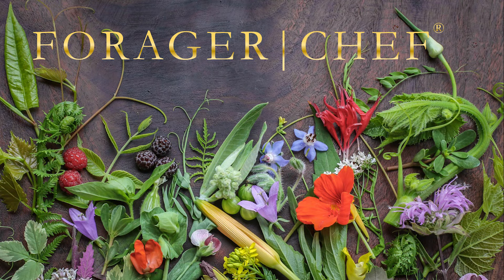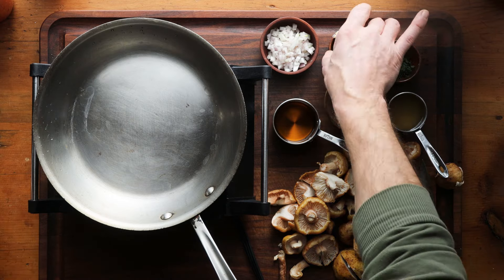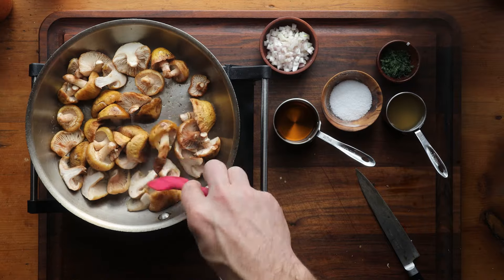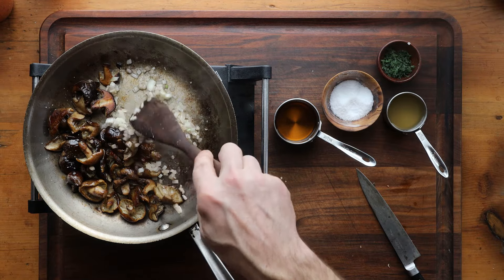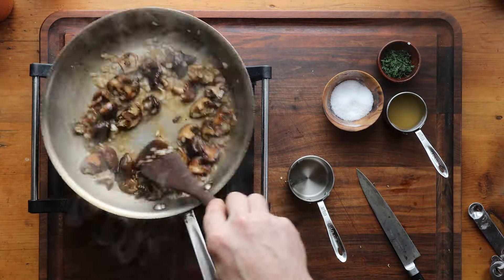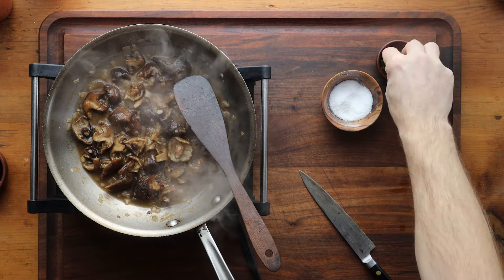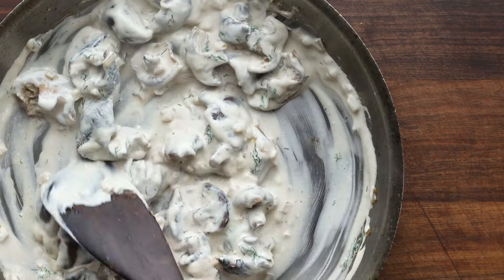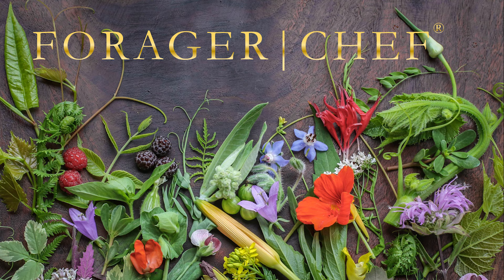Classic Honey Mushrooms in Sour Cream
One of the most classic honey mushroom recipes I know, this is basically fresh honey mushrooms cut up and cooked in a pan slowly until well-cooked and browned and made into a simple, creamy mushroom sauce with sour cream, brandy and dill. It's fantastic, and based on simple recipes used with this species from Eastern Europe. Any of your Ukrainian, Russian or Polish friends would probably love to make a batch with you, and a good excuse to get them to take you to their patch.

This is rich stuff, useful for garnishing buttered pierogi, freshly cooked noodles, grilled chicken or baked fish-all kinds of things. Give it a shot and see why it's a classic.